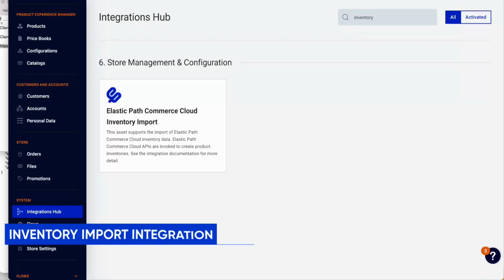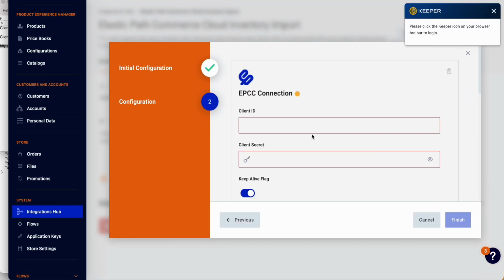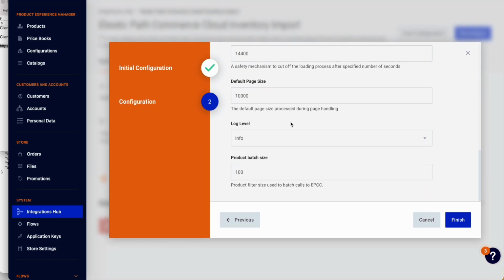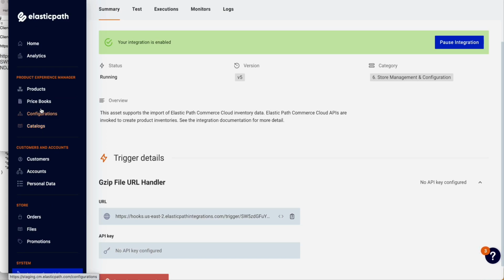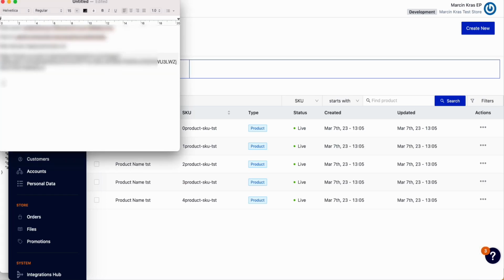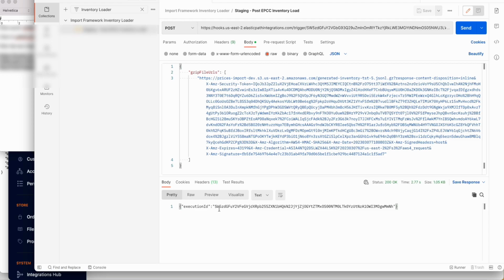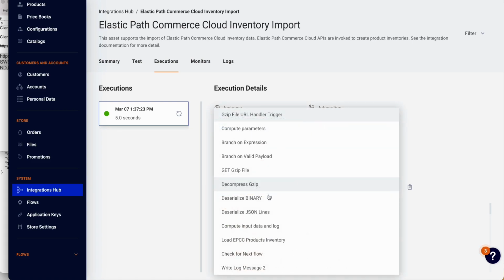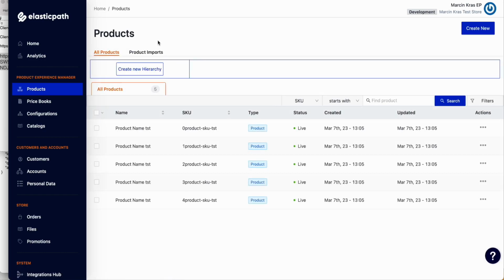Integrations Hub - Inventory Import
This demo will show you how to quickly and easily configure the  Elastic Path Commerce Cloud Inventory Import in the Integrations Hub.

00:00 - Integration Overview
00:28 - Integration Configuration
02:30 - How it works
04:21 - Confirming integration has been enabled
04:40 - Validating successful integration